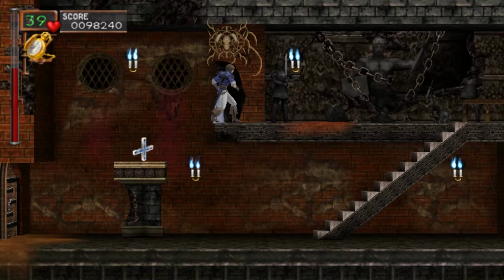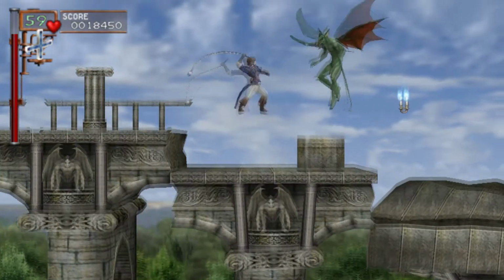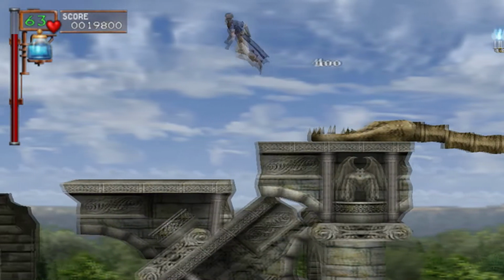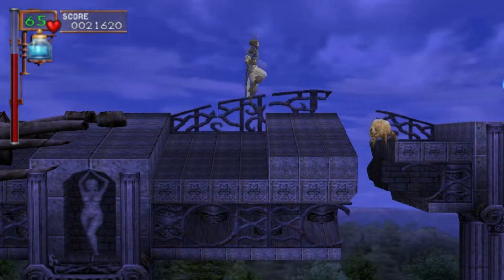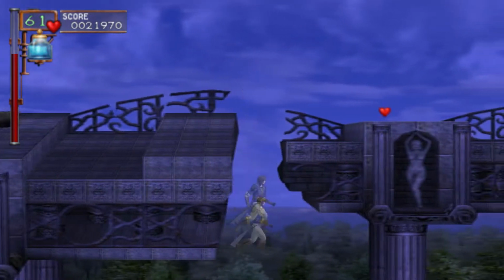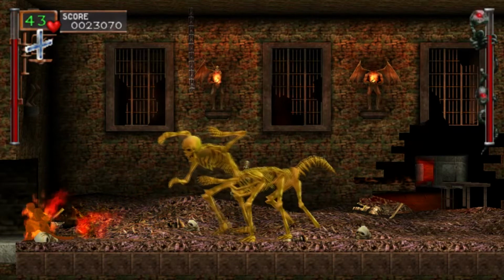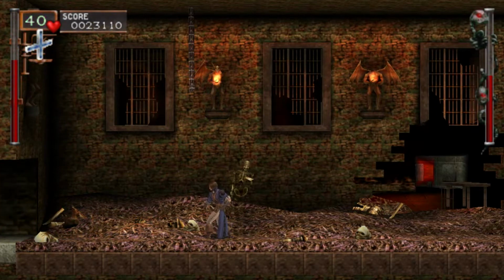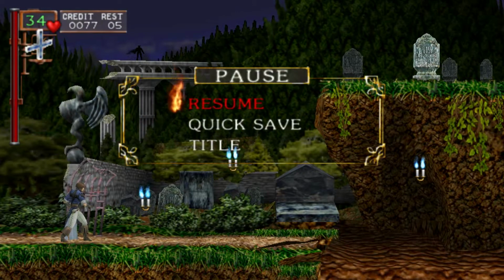Let's Play! Castlevania: The Dracula X Chronicles [10] (Across the River)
Thank you guys for being awesome fans!
If you liked this video then consider donating to my Pateron, it's not required but it'd sure make me happy! ^^